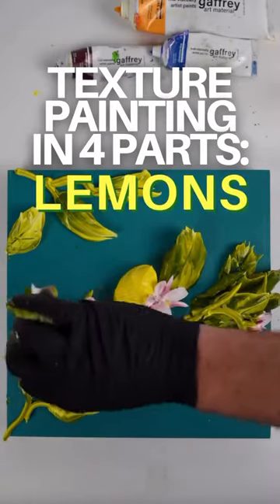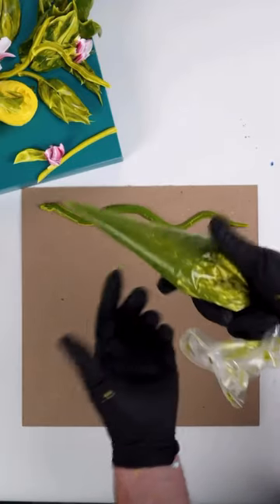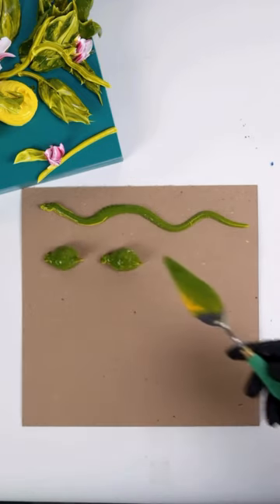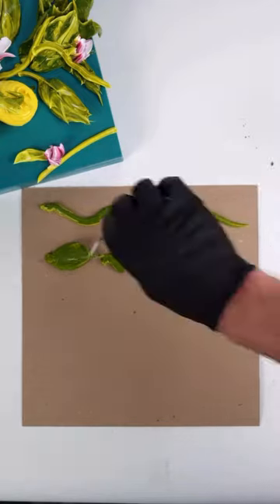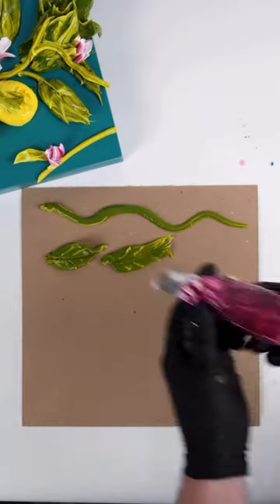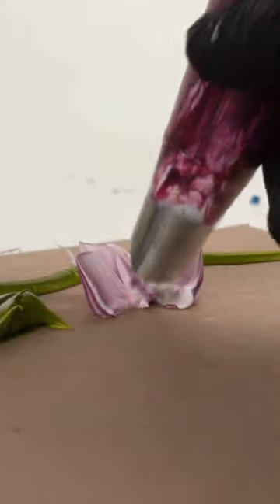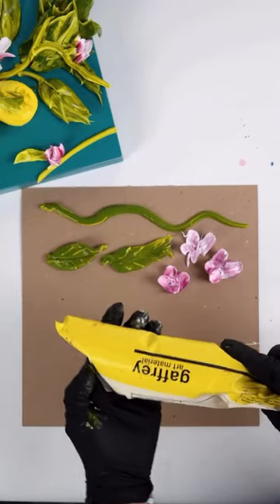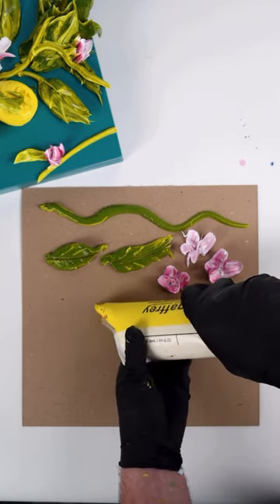Extended tutorial now available on the main channel